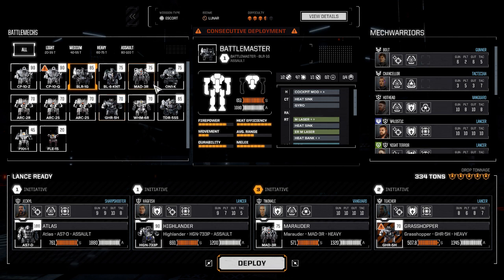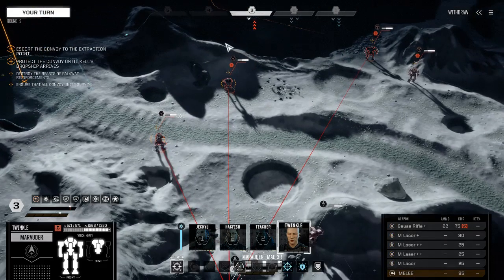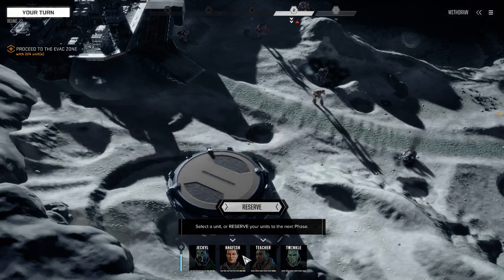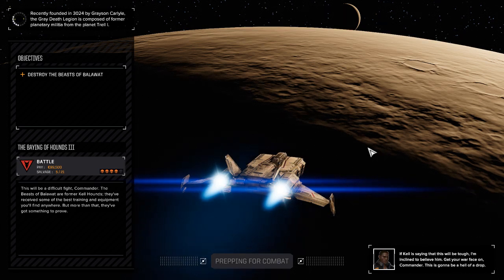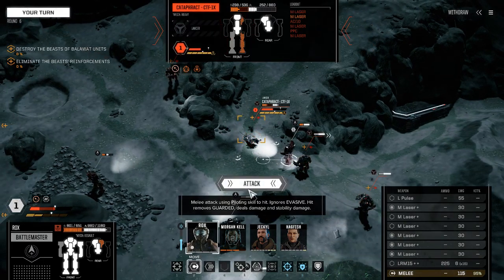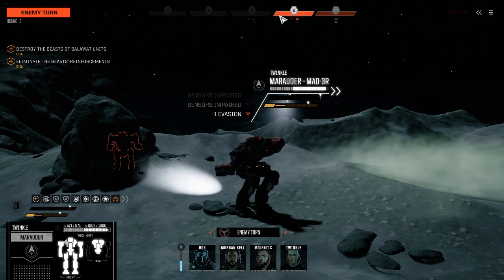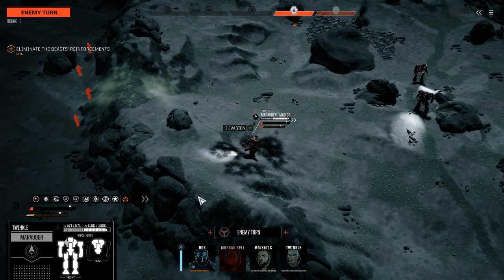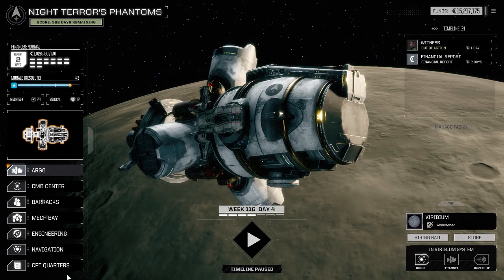BattleTech Heavy Metal Gameplay, Night Terror's Phantoms #32, Baying of the Hounds, Part #2 &3